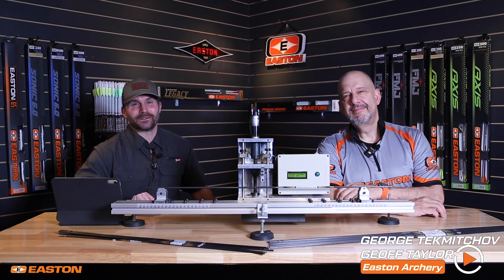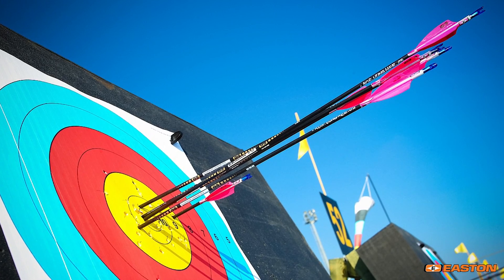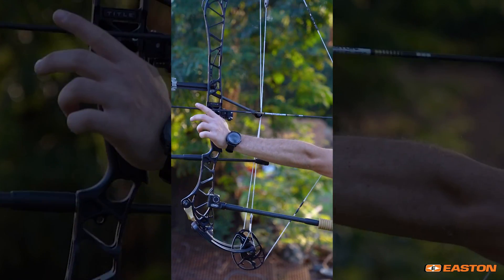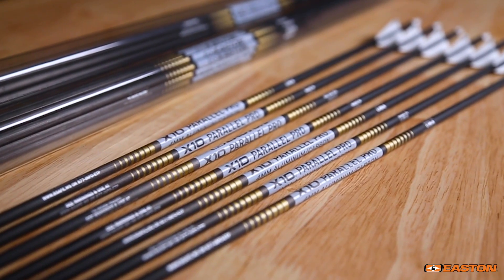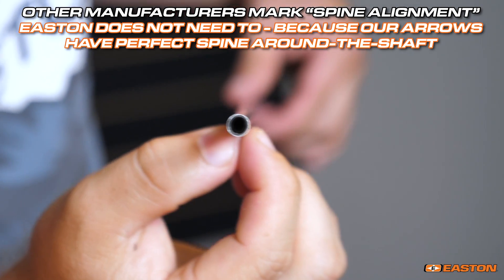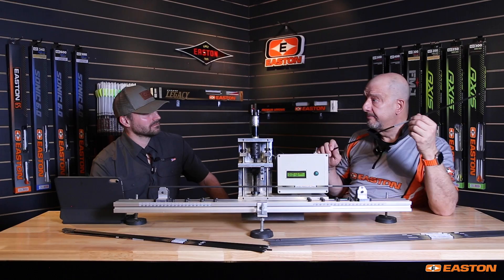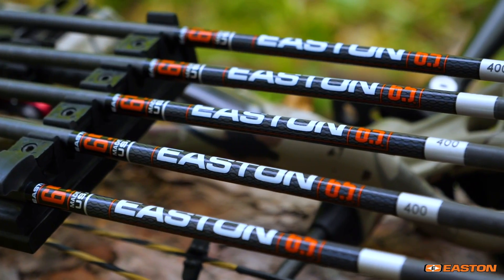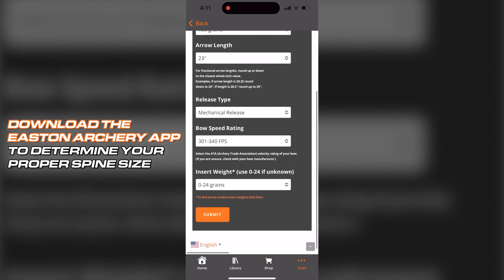Importance of Arrow Spine // Easton - Technical Bulletin (Episode 6)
Welcome to the Easton Technical Bulletin - a new educational video series from Easton, teaching viewers critical technical information to help improve their success in competition and target archery.

In Episode 6; Geoff Taylor and George Techmitchov discuss all things arrow spine; from what it is, how it's measured, why it's vital for shot accuracy, how Easton manufacturers arrows with superior spine, and more.